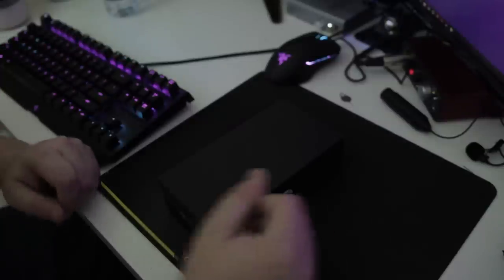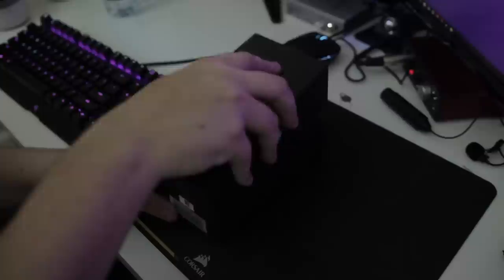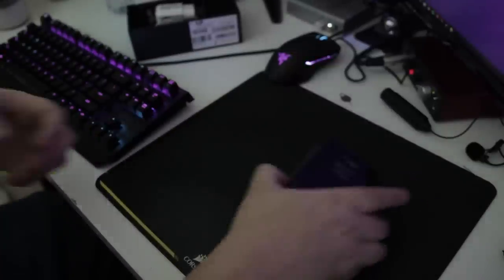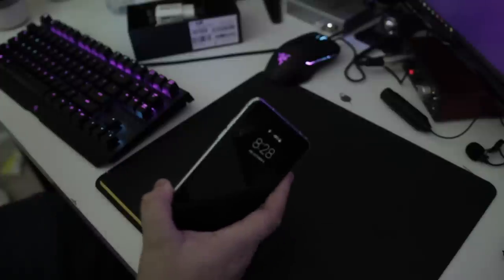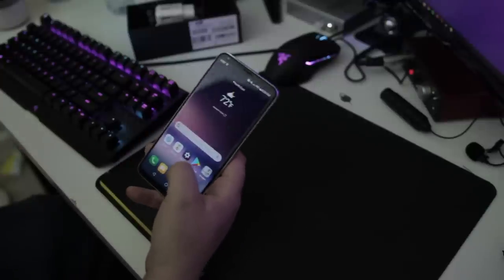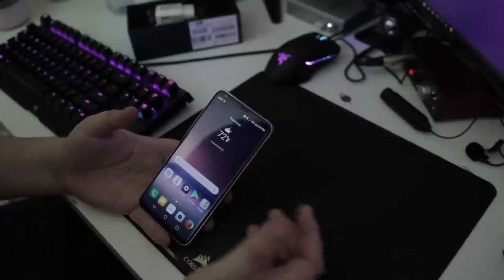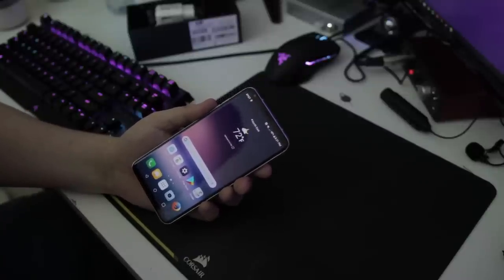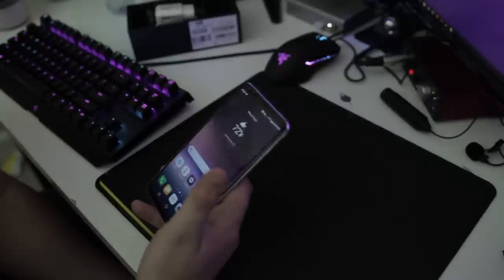This is the LG V30 Real Unboxing of the Retail Version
Let's Unbox my latest phone the LG V30 (the full retail version)and see what it's all about!

Display
6.0" Quad HD
Size and Weight
5.97 x 2.97 x 0.29 Inches
5.57 Ounces
Battery Life
Up to 18 days standby time
Up to 14 hours talk time
Memory
64 GB
Connectivity
Sync methods: Wi-Fi 802.11 a/b/g/n/ac, 4G LTE
GPS and Apps
GPS Enabled
Frequency
Quad Band GSM
LTE: 1, 2, 3, 4, 5, 7, 12, 20, 28, 29, 40, 41, 66, 71
UMTS: Band I (2100), Band II (1900), Band IV (1700/2100), Band V (850)
M3
T3
WEA Capable?
Yes
Mobile Pay
Android Pay